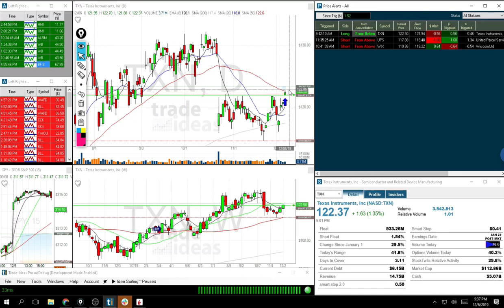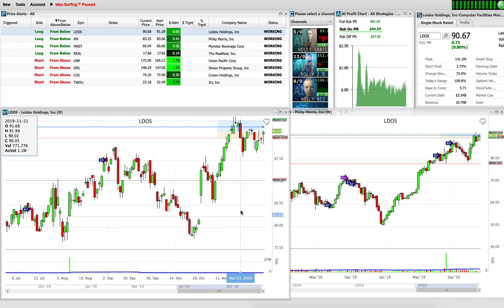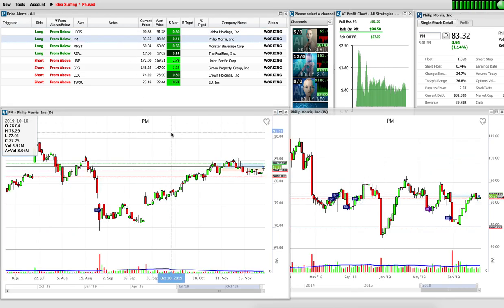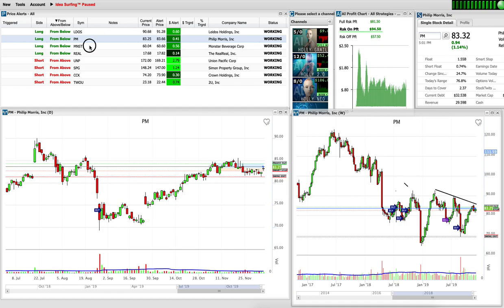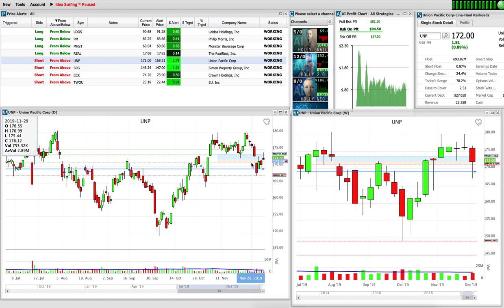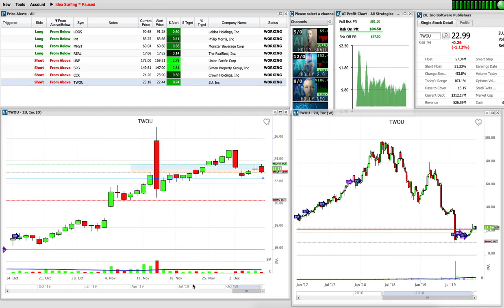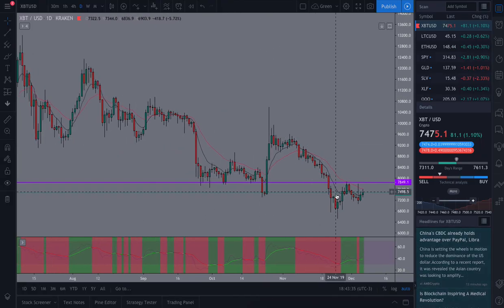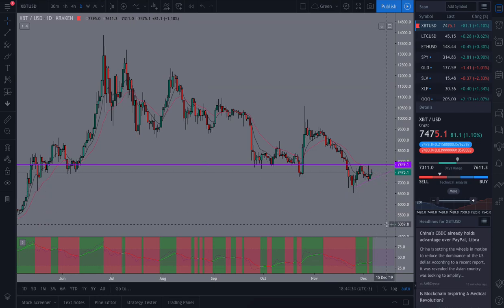+$200 per 100 shares: Automatic Swing Trading 12/6/19